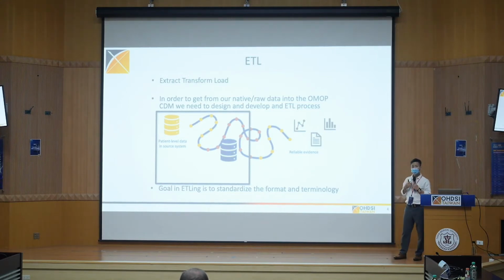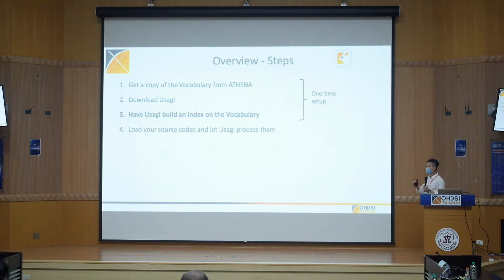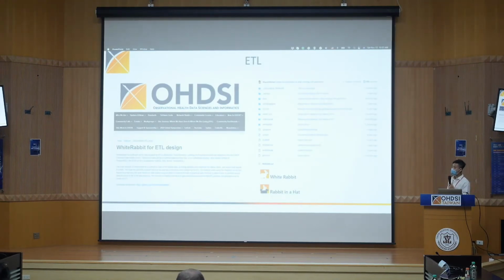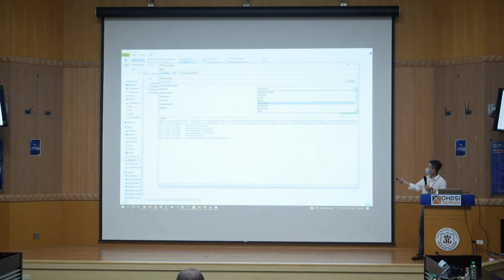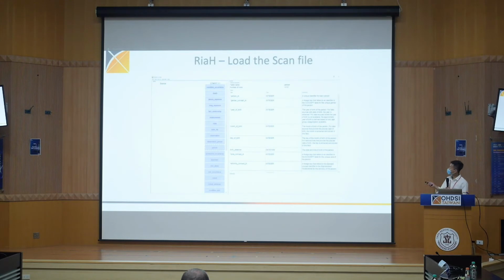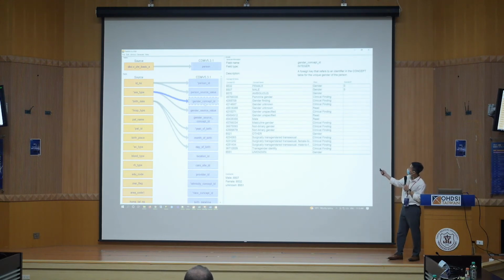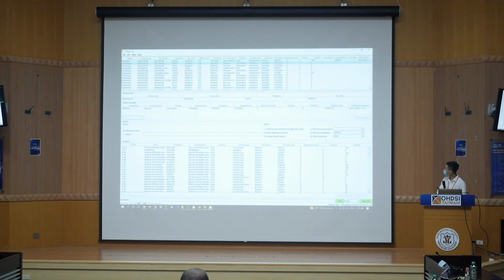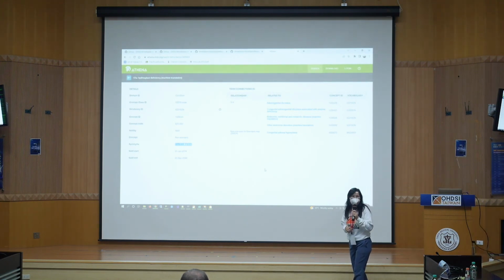2022 OHDSI APAC Symposium Tutorial 3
ETL by Alex PA. Nguyen